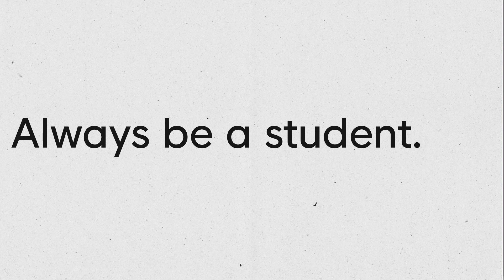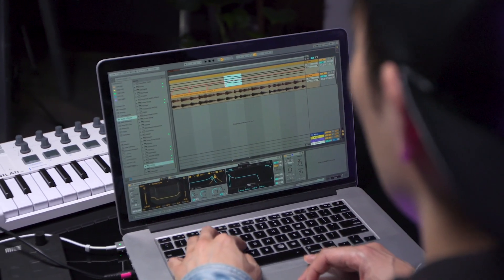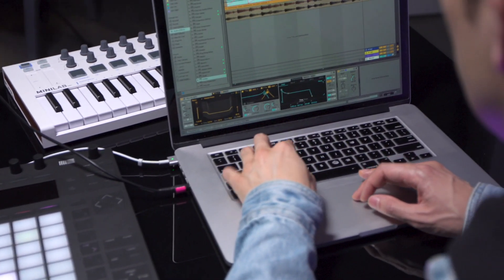Andrew Huang shares his production tips and best practices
"I just try to make noise with everything," reads YouTuber and musician Andrew Huang's bio page. The description couldn't be more apt, as his YouTube channel, boasting 1.3 million subscribers, is full of videos creating instruments out of Lego blocks, rubber chickens, baby doll heads and every single synth, VST, and traditional instrument you can think of. He's racked over 170 million views on his platform to a fanbase of music-makers, hobbyists, and instrumentalists eager to peer into his creative process, where he deep dives into everything from learning synthesis, reviewing gear, songwriting methods, to creative challenges like making a song in under an hour or making a song with a muted DAW.